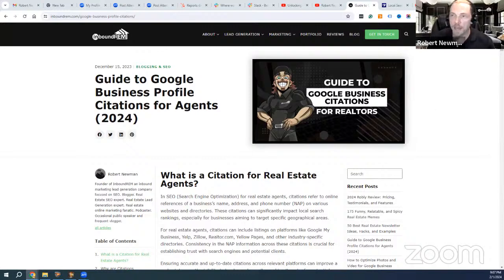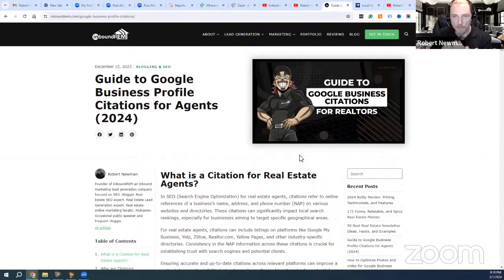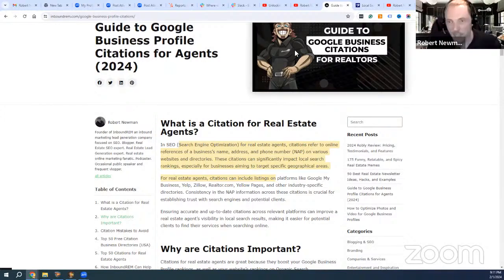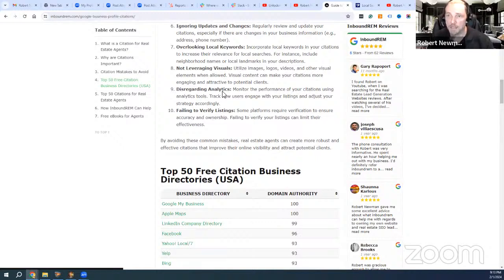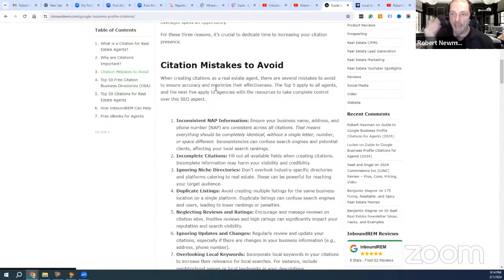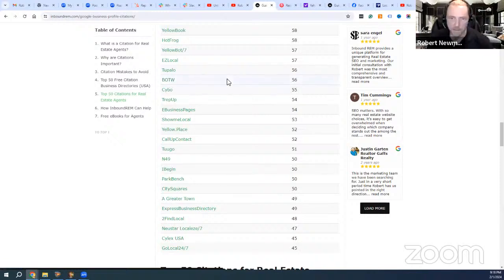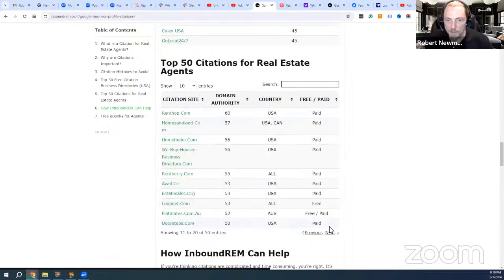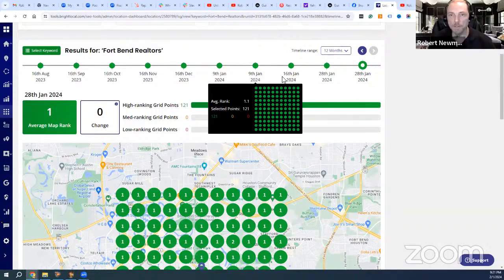How Google Business Profile Citations BOOST Your Reach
Google My Business Citations with Robert Newman of InboundREM

Want to know more about Google My Business citations

Timestamps
00:00 - Introduction to Google My Business Hacks
01:06 - Robert Newman, founder of InboundREM
02:28 - How I Rank My Website and My Clients
04:32 - What are Citations?
07:39 - Citation Mistakes to Avoid
10:01 - Top 50 Free Citation Business Directories
13:40 - Top 50 Citations for Real Estate Agents
14:38 - My Team Can Help You
16:55 - Outro

Explore the power of Google My Business Citations with Robert Newman, a seasoned real estate marketing specialist at InboundREM. In this insightful discussion, Robert delves into the significance of GMB citations for boosting local search visibility and enhancing your online presence. Discover how strategically curated citations can propel your business to the forefront of Google's search results, attracting more leads and driving conversions.

Join Robert Newman as he shares valuable insights into the nuances of citation building, emphasizing the importance of accuracy, consistency, and relevance across online directories. Learn how to harness the potential of GMB citations to establish trust with your target audience and solidify your brand's credibility in the competitive real estate market.

From optimizing your N.A.P. (Name, Address, Phone Number) details to leveraging authoritative business directories, Robert offers actionable strategies to maximize the impact of your GMB citations. I'd appreciate it if you could better understand citation audit techniques and learn how to identify and rectify inconsistencies hindering your local SEO efforts.

Whether you're a seasoned real estate professional or a budding entrepreneur, this discussion with Robert Newman promises to demystify the realm of Google My Business Citations, empowering you to take control of your online visibility and unlock new growth opportunities. Take advantage of this invaluable resource for mastering the art of local SEO and driving your business to new heights.

Robert Newman
Inbound Real Estate Marketing